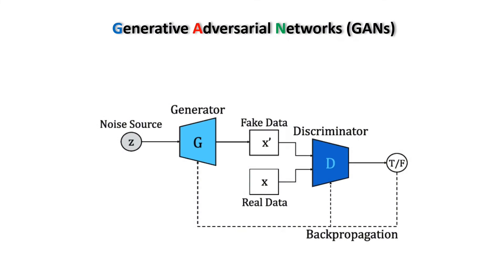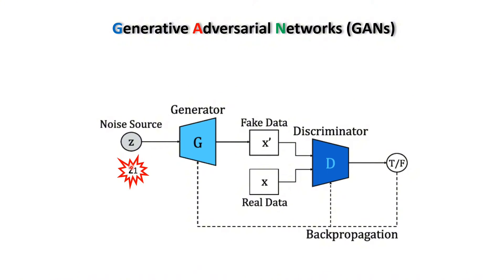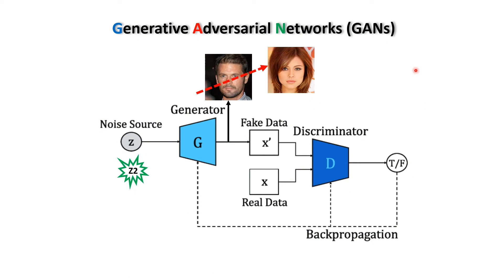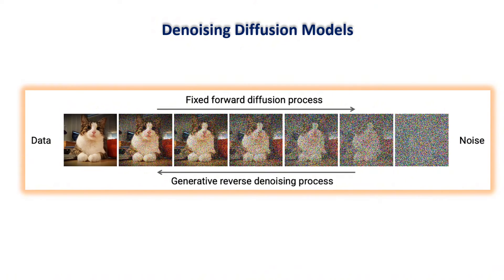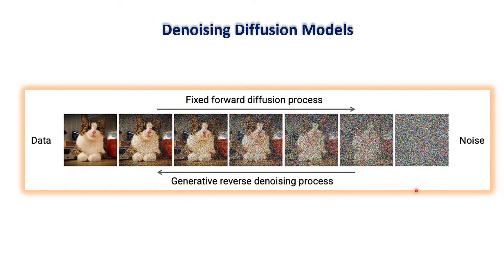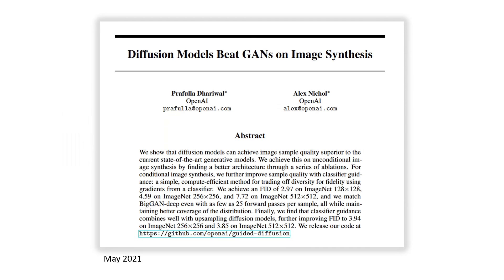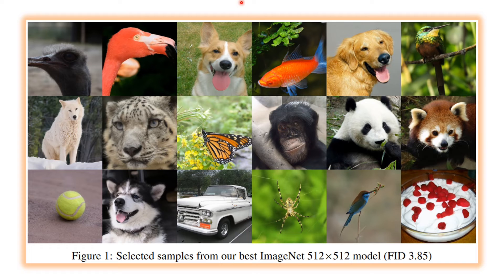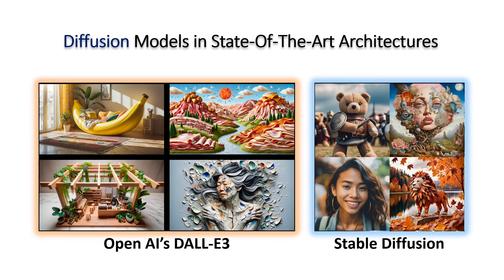Diffusion Models versus Generative Adversarial Networks (GANs) | AI Image Generation Models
🚀 In this video, we talk about the main differences between Denoising Diffusion models and Generative Adversarial Networks (GANs) for image generation or synthesis.

🔖Although GANs have been the lead AI technology for image generation over the past years, they suffer from the so-called Mode Collapse problem, which limits their power in generating diverse images. Moreover, their training is not that much stable.

🔖Denoising Diffusion Models, on the other hand, don't have such limitations, and they have been emerged as a powerful alternative to GANs for image generation as well as video or multi-modal signal generation.

⭐️Currently, the state-of-the-art models in image generation like OpenAI's DALL-E3 or Stable Diffusion employ Diffusion Models as their core technology for image or video synthesis. This suggests that Diffusion Models may be the lead technology for image/video generation in the early future.

⭐️The main benefits of Denoising Diffusion Models as compared to Generative Adversarial Networks (GAN) are:

1. Limited diversity and fidelity: Denoising diffusion models address the limited diversity and fidelity issues that GANs face in generating large datasets.

2. High-fidelity image generation: Denoising diffusion models demonstrate astonishing results in high-fidelity image generation, often outperforming GANs.

3. Strong sample diversity: Denoising diffusion models offer strong sample diversity, providing a wider range of generated outputs.

4. Faithful mode coverage: Denoising diffusion models exhibit better mode coverage, ensuring that different modes or patterns in the data distribution are accurately represented.

5. Superior image quality: Diffusion probabilistic models (DDPMs) can synthesize high-quality medical data for imaging modalities like magnetic resonance imaging (MRI) and computed tomography (CT).

6. No additional training required: Pretrained deep denoisers can be used within iterative algorithms without the need for additional training, making the training process more efficient.

7. Categorization and taxonomy: Diffusion models have been categorized into three types: sampling-acceleration enhancement, likelihood-maximization enhancement, and data-generalization enhancement, providing a structured understanding of these models.

8. Image denoising capability: Denoising diffusion models can be used for image denoising tasks, producing noise-free images from noisy data samples.

9. Generalized real-world image denoising: Generalized real-world image denoising diffusion models use linear interpolation and gradual noise addition and denoising operations to achieve effective denoising of real-world images.

10. Transforming simple distributions: Diffusion models transform simple and easily samplable distributions, such as Gaussian distributions, into more complex data distributions of interest through invertible operations.